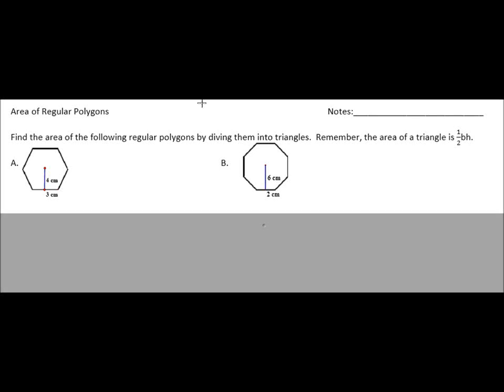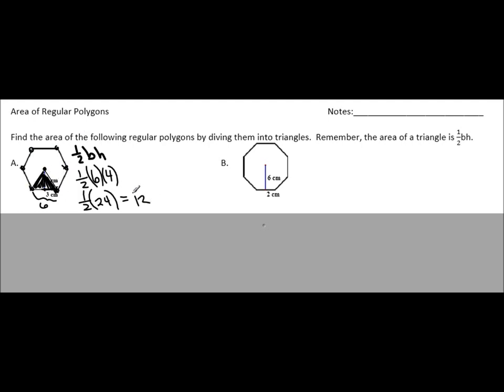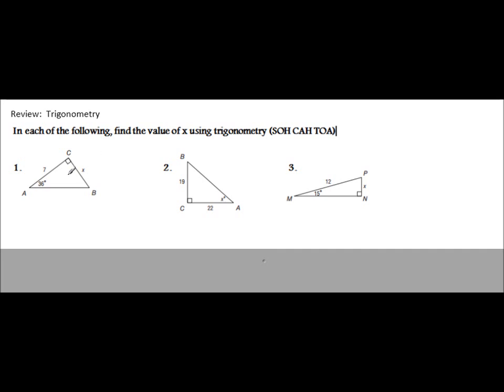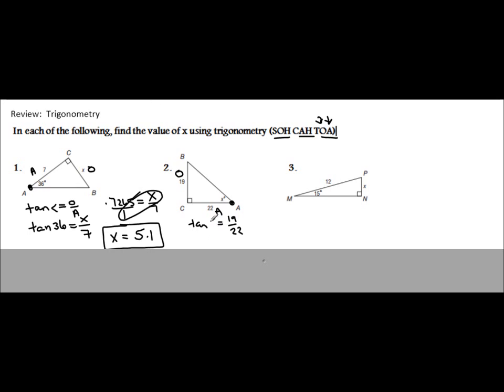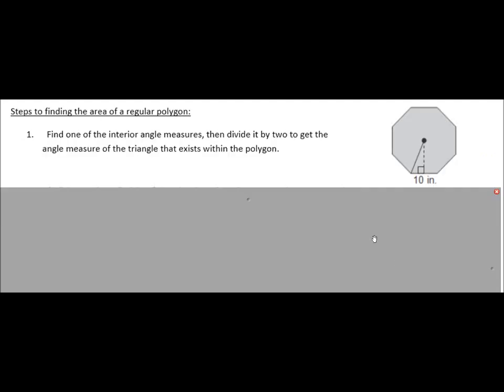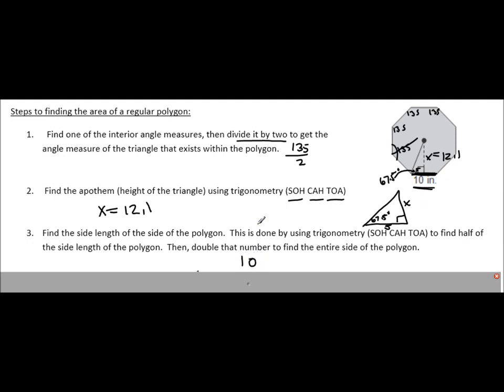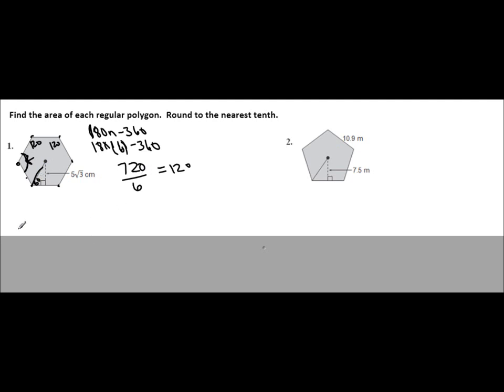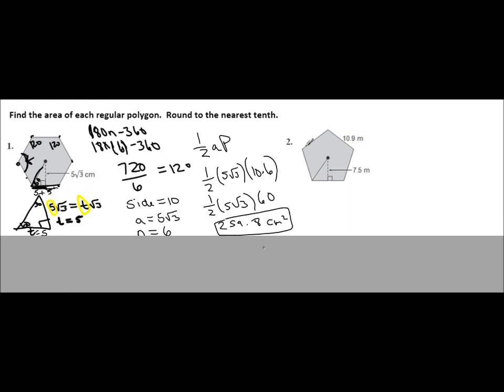(1)Area of Regular Polygons Notes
apothem area of regular polygons